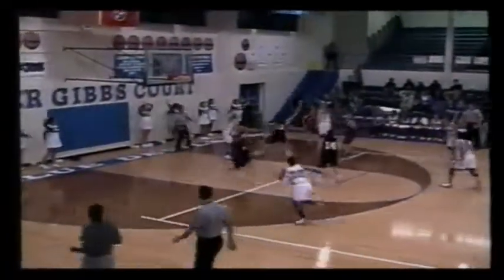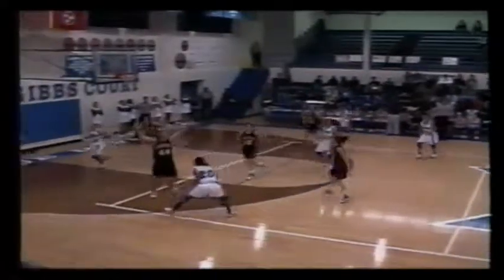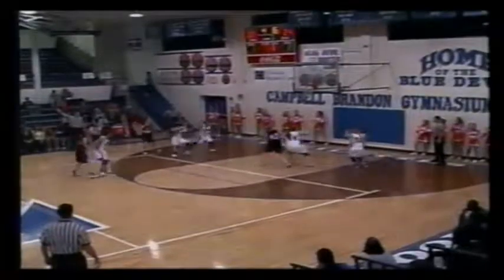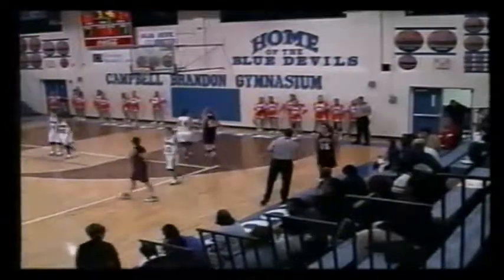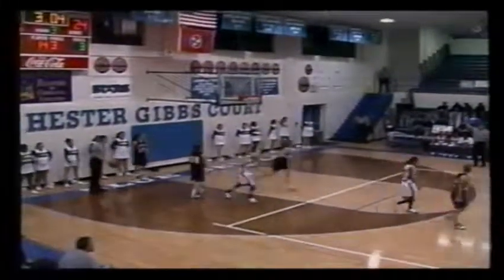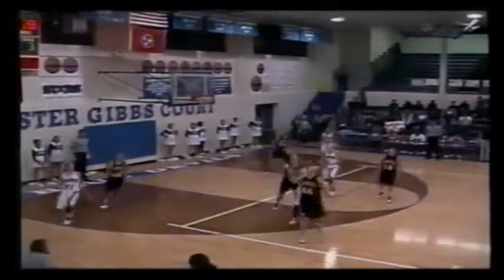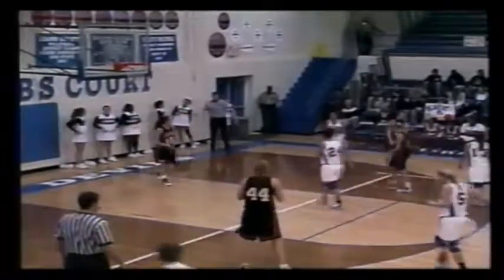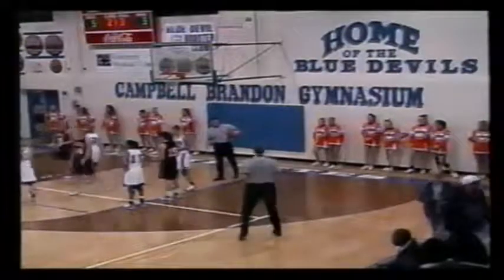2009-10.3 Devilettes Basketball vs Beech (37-42)L